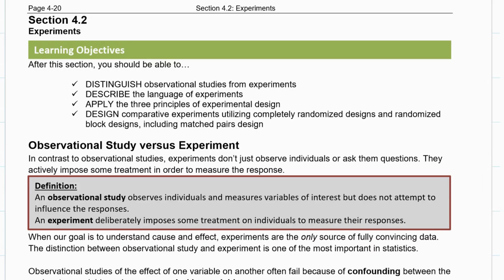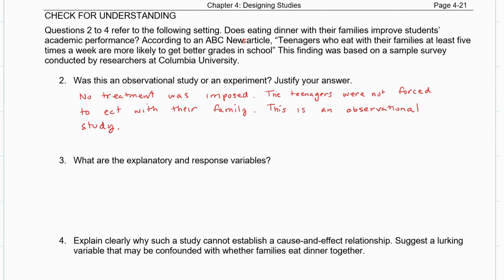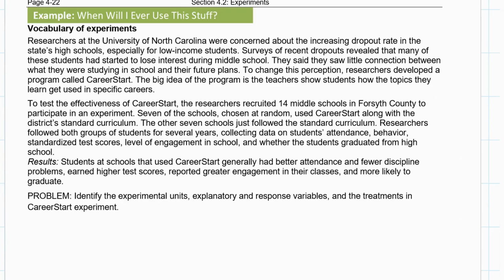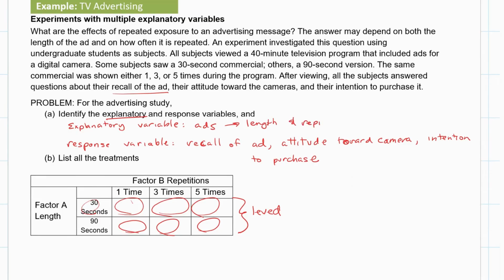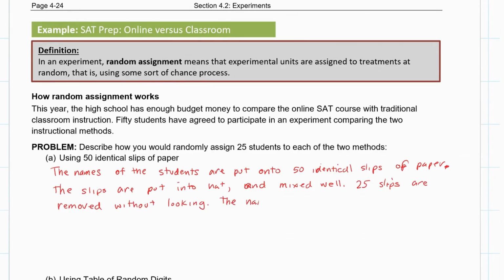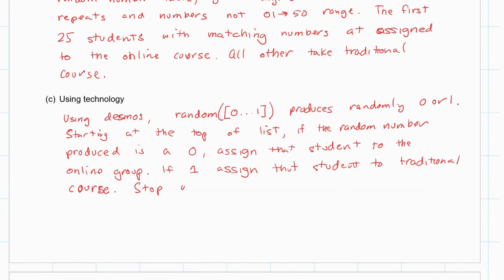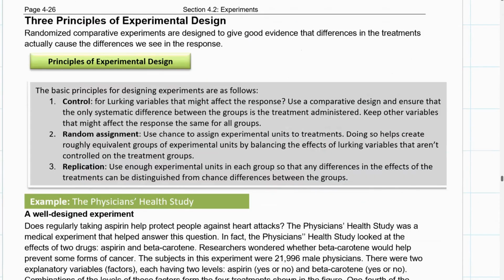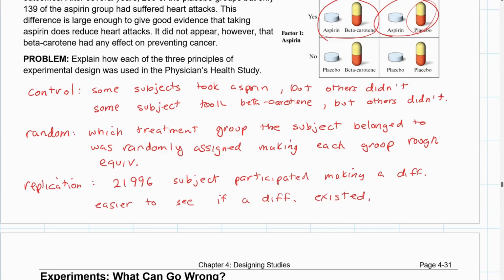AP Statistics Lecture 4.2.1: Experiments, Part 1